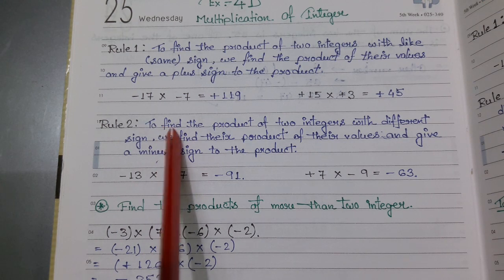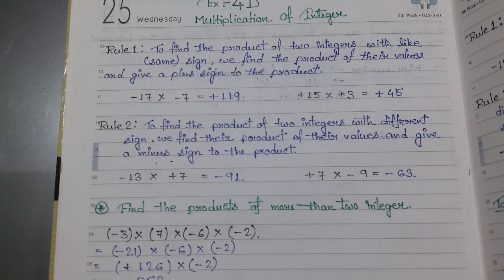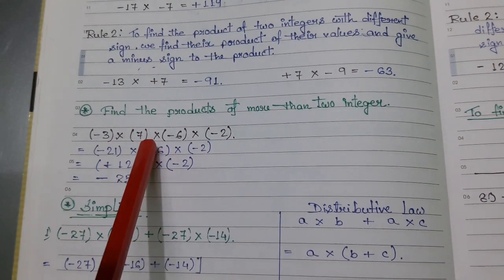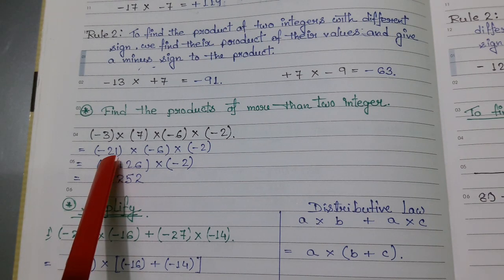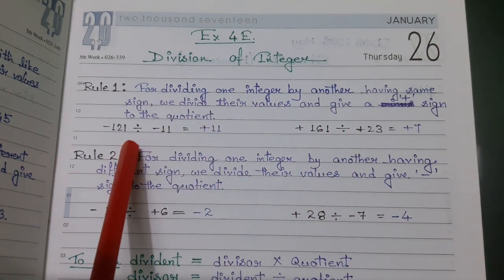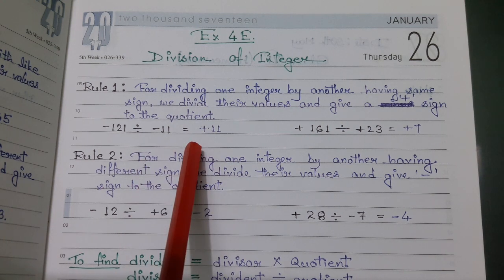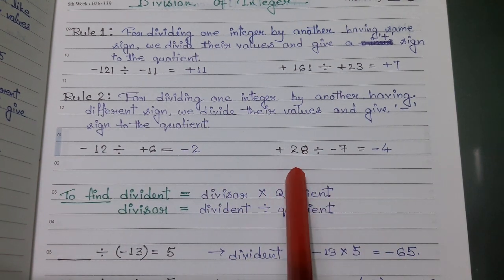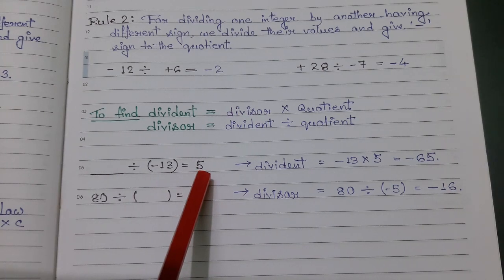CLASS 6 CHAPTER 4 PART 3 soumen Nandi